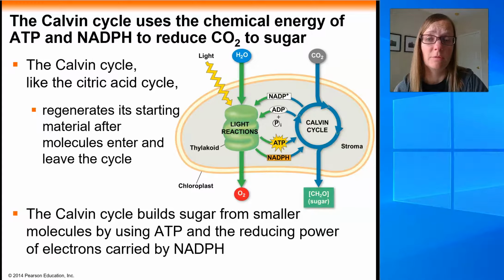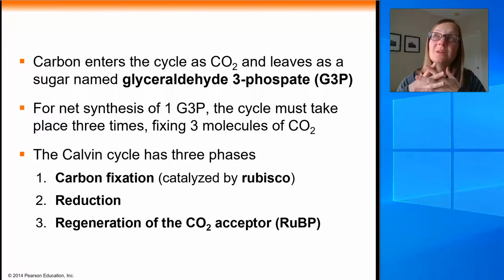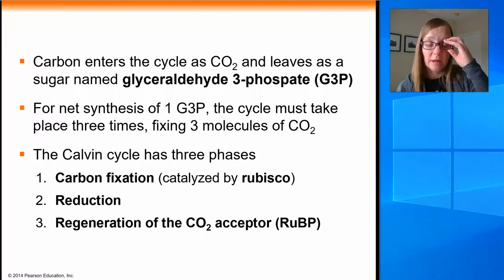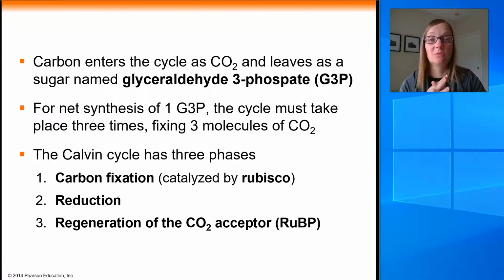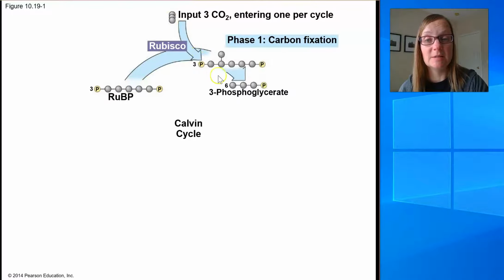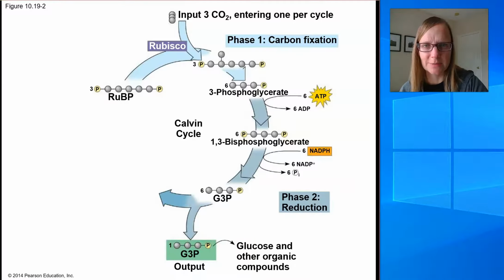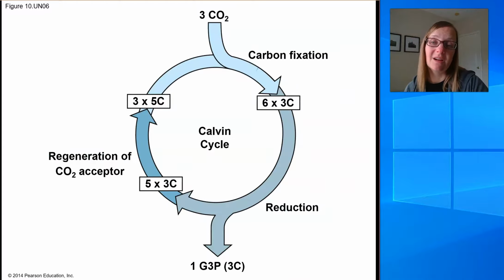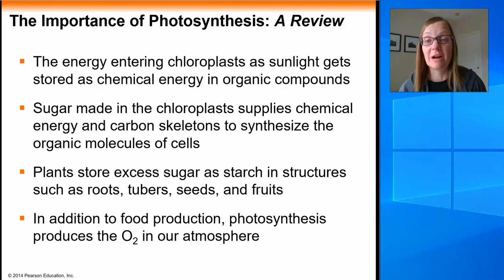Chapter 10 Calvin Cycle